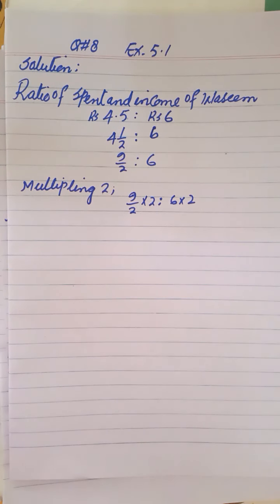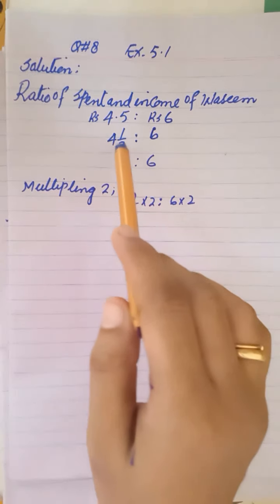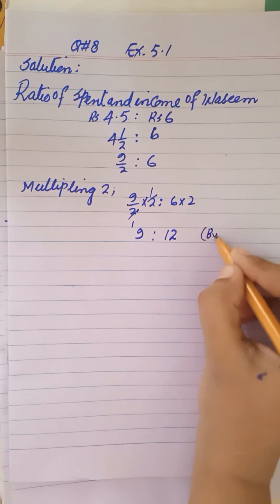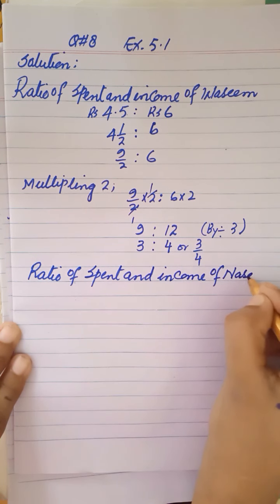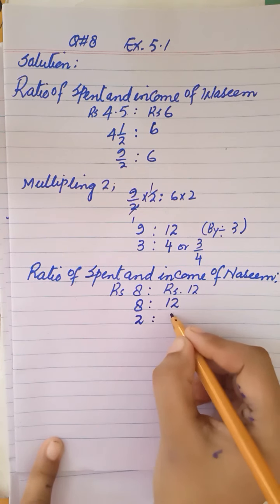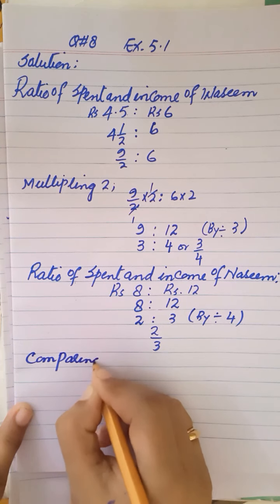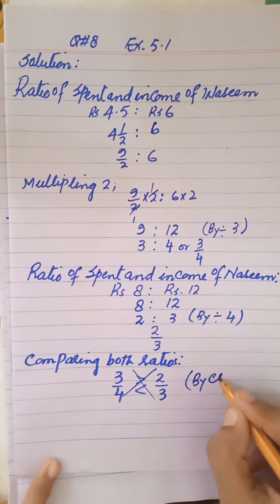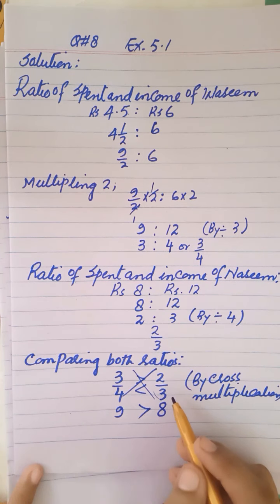CLASS 9 EX 5.1 LECTURE 2